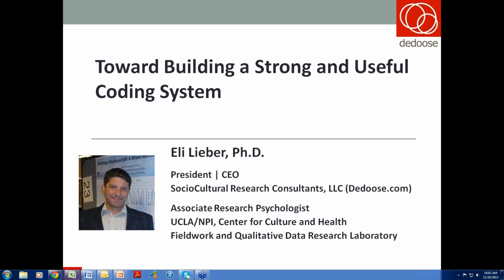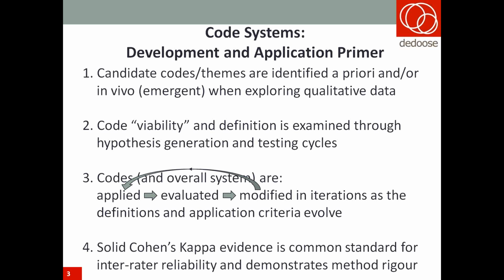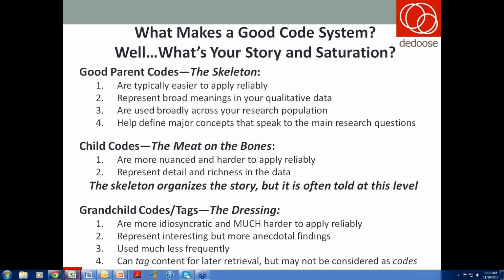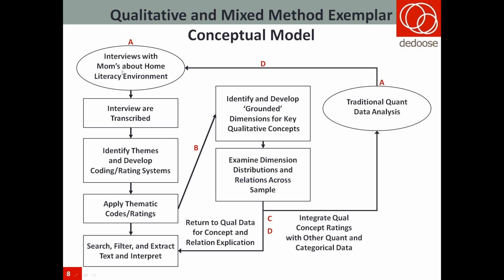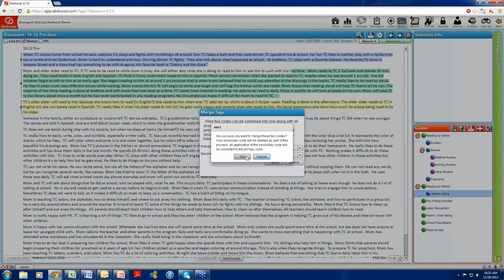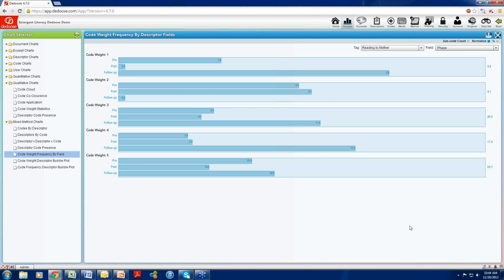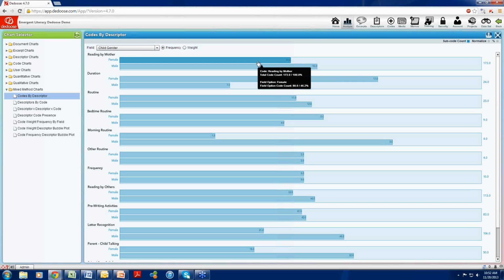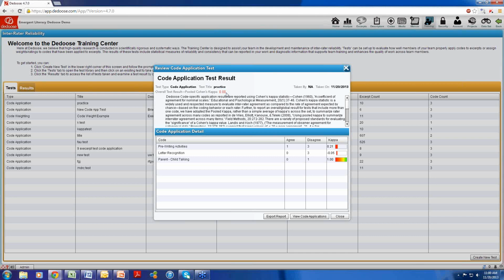Building a Strong Qualitative Data Coding System | Dedoose for Data Analysis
This webinar is ideal for qualitative and mixed methods researchers from all disciplines and backgrounds. Watch as Dedoose CEO, Dr. Eli Lieber, addresses a number of data analysis topics including: identifying themes and creating your code book, merging and splitting codes in Dedoose, effectively using child codes, mixed methods elements such as code weighting, and establishing inter-rater reliability for individuals/teams.

📩 NEWSLETTER
- Stay in touch with the Dedoose Community:

🖥️RECOMMENDED VIDEOS
- Enjoy this video? You may also enjoy: